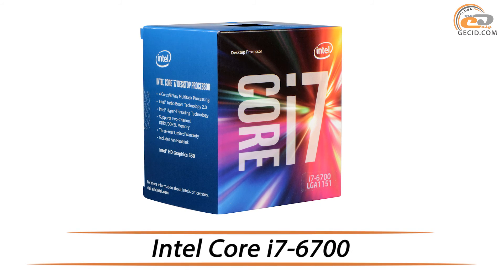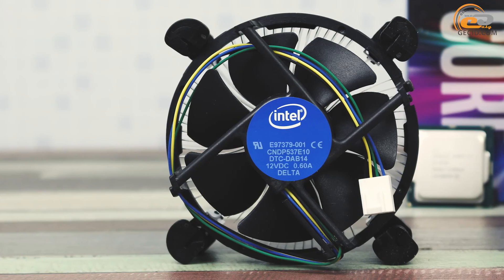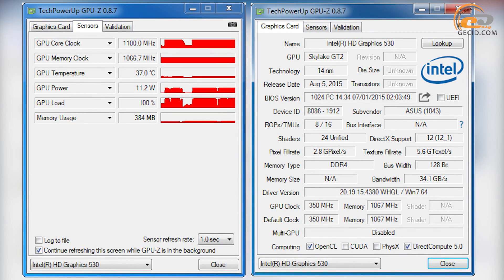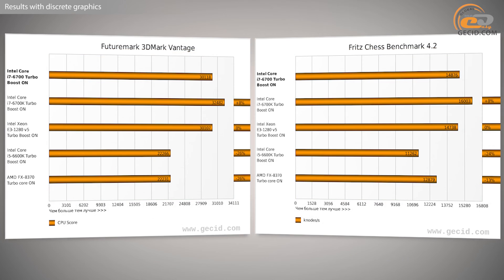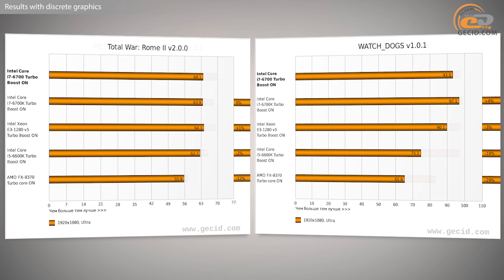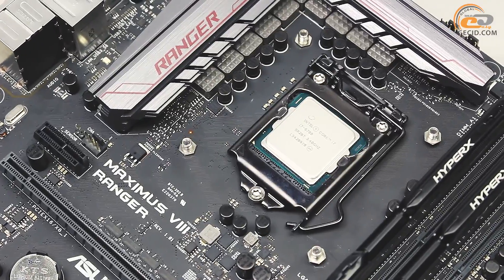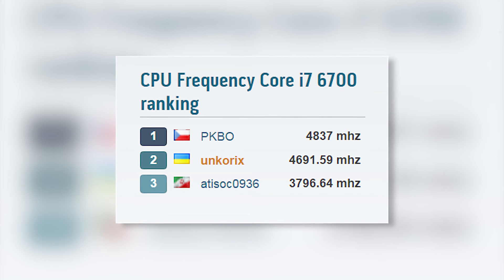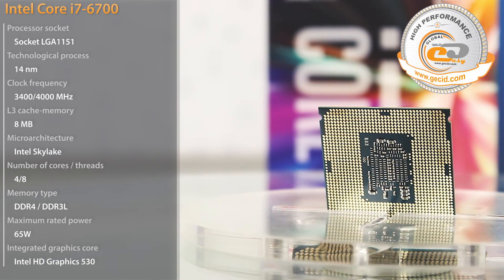Intel Core i7 6700 | Review, benchmark, overclock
One of the best representatives of Intel Skylake series, which features high performance with excellent overclocking facilities and a relatively low TDP level. Although the most important point is that you don’t have to pay extra for all of these things.

GECID.com